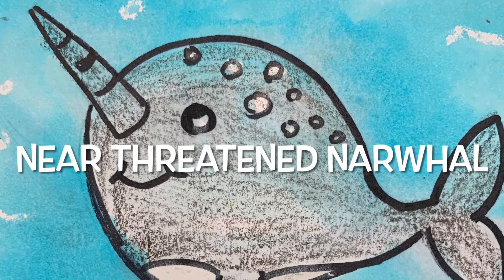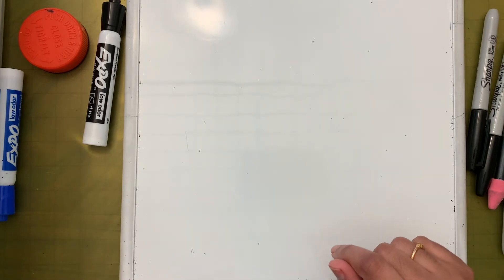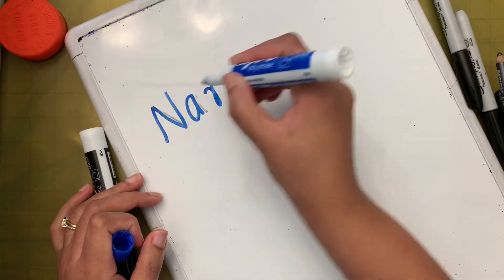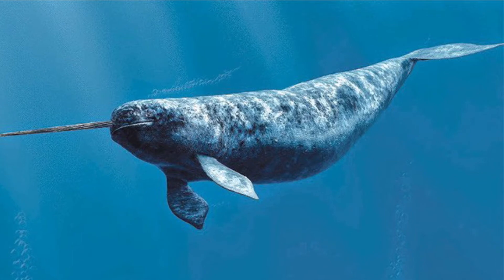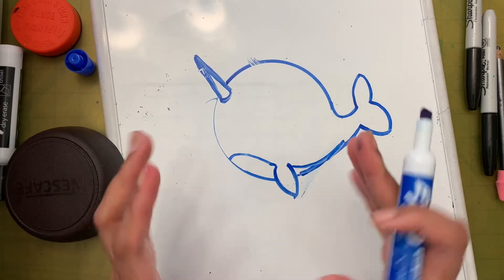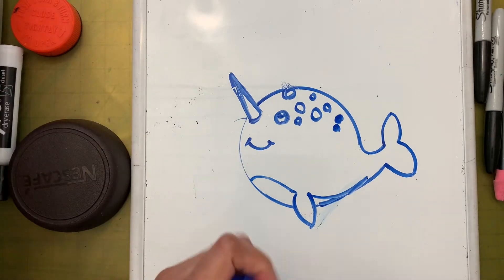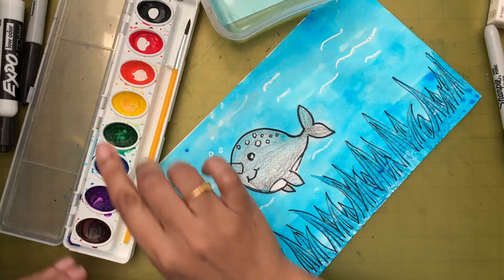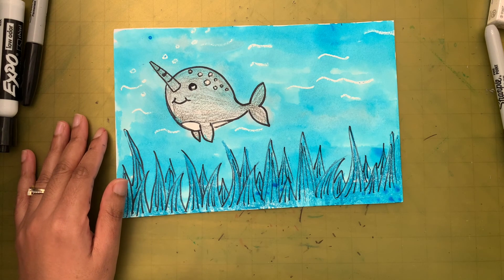Near Threatened Narwhal